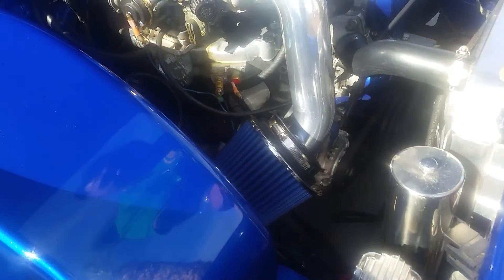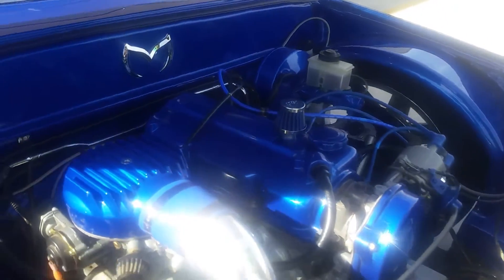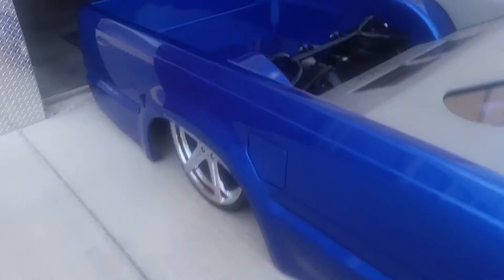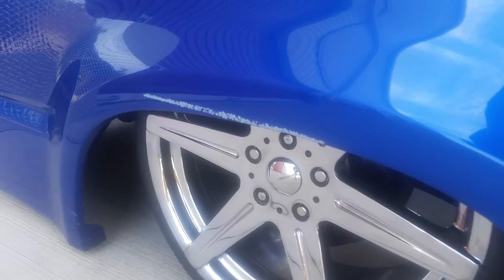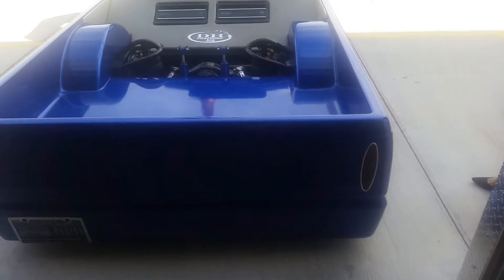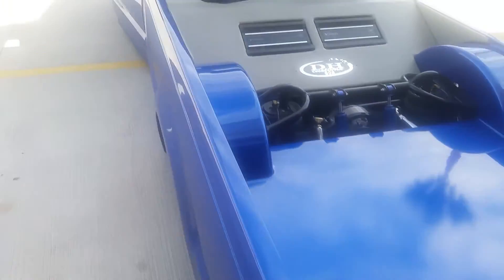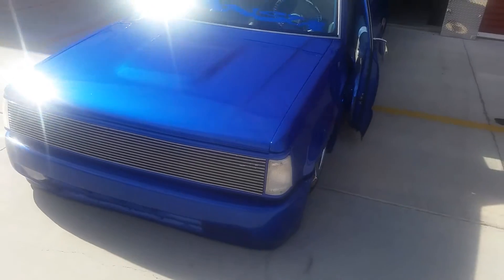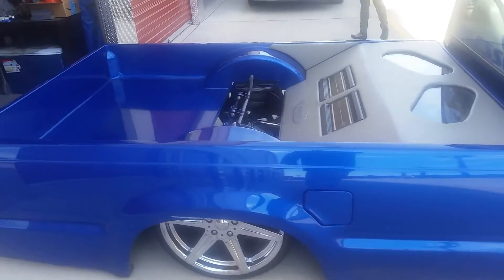1987 bagged mazda b2000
Built in California by Kevin Johnson and friends, featured in Minitruckin' magazine (cover) and also full story on TruckTrendz.com "The Lost Maz"